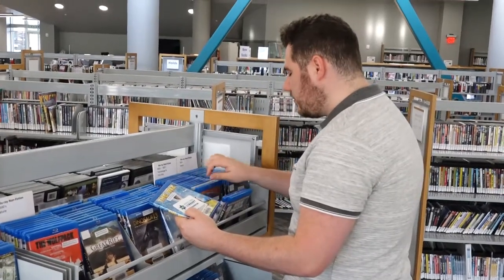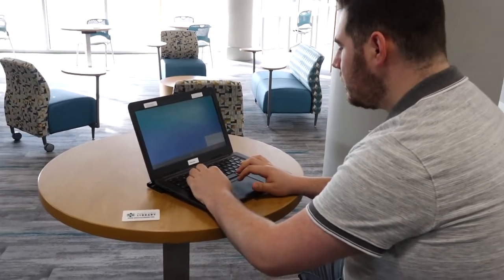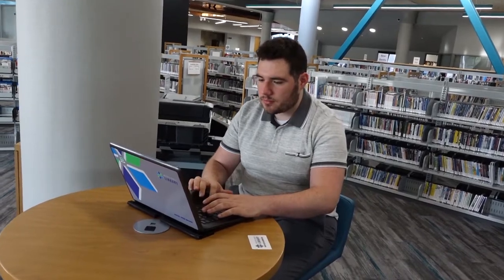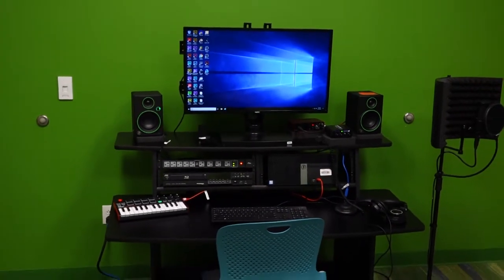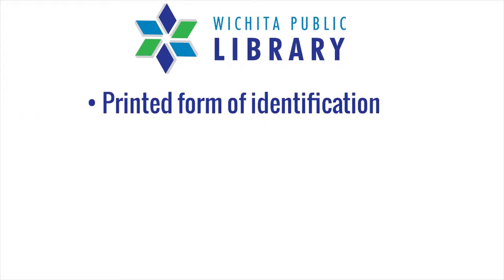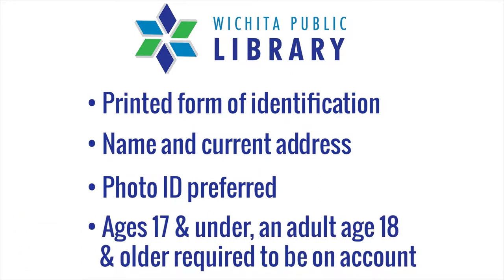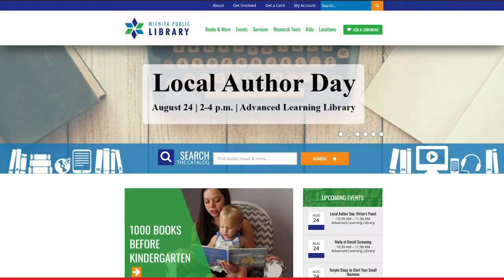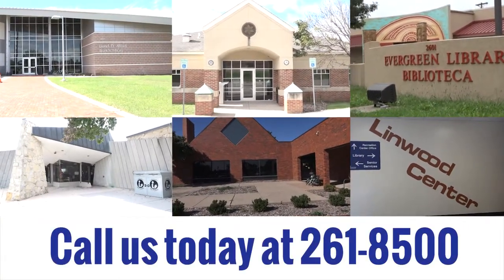Get a Library Card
Your Wichita Public Library card gives you access to thousands of books, movies and CDs, as well as access to public computing stations, online research databases and so much more. Stop by any of the seven Wichita Public Library location and sign up for your card today.